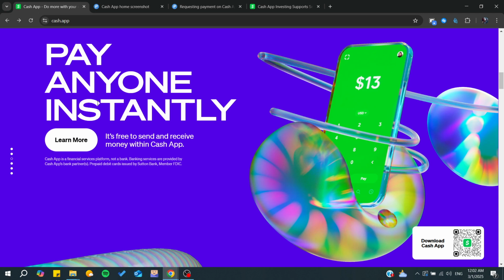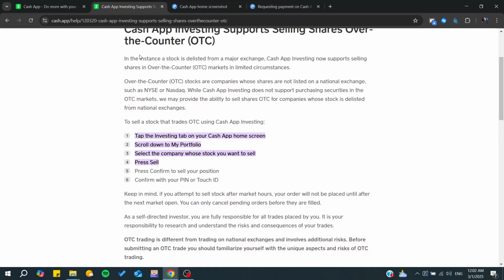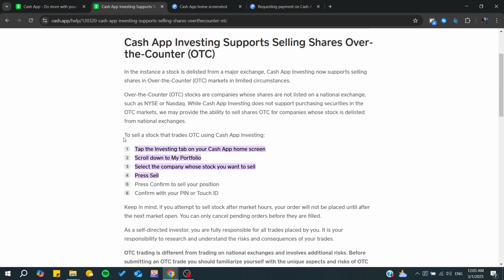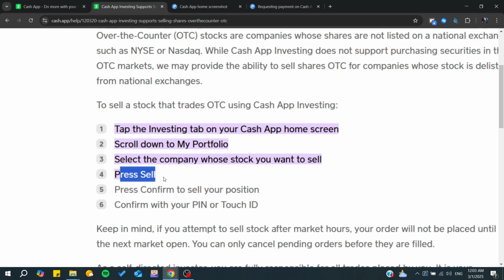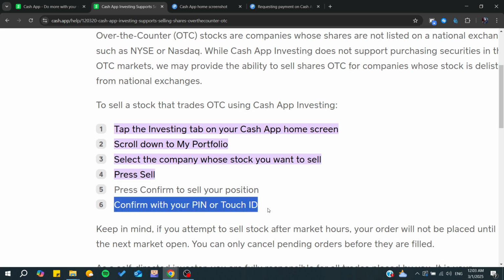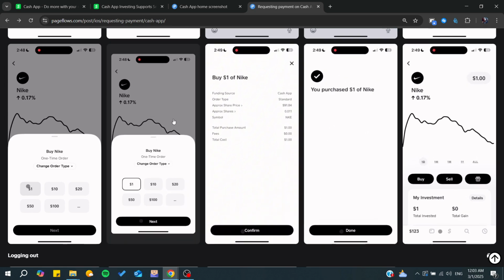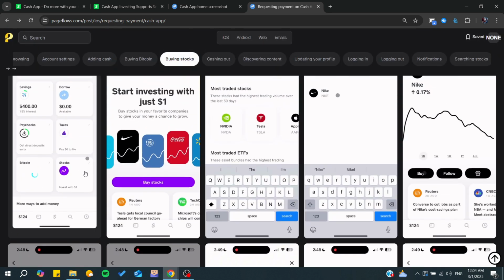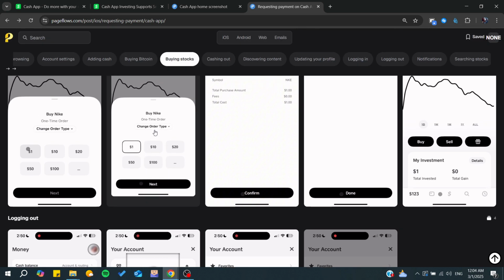How To Sell Cash App Stock Tutorial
Today we talk about sell cash app stock,cash app stocks,cash app tutorial,cash app how to